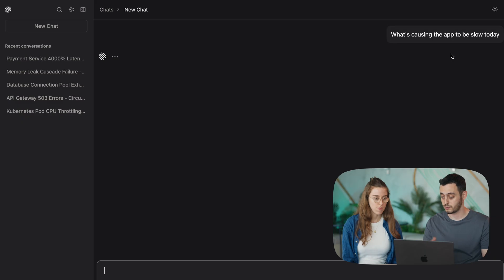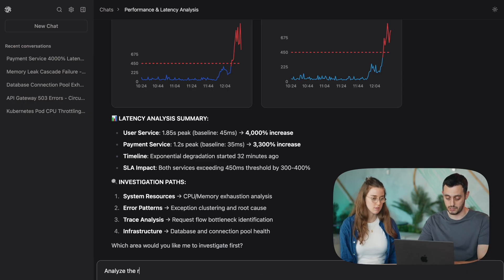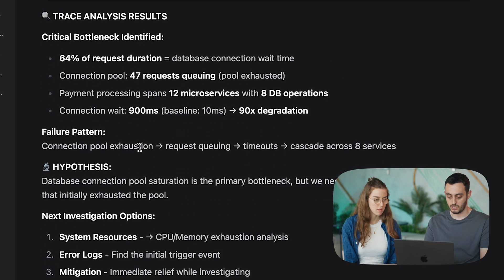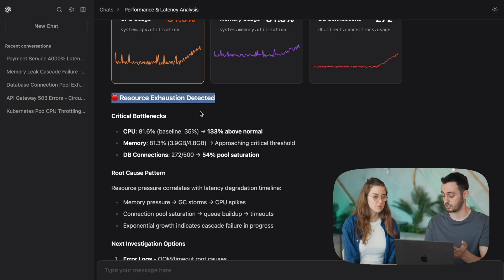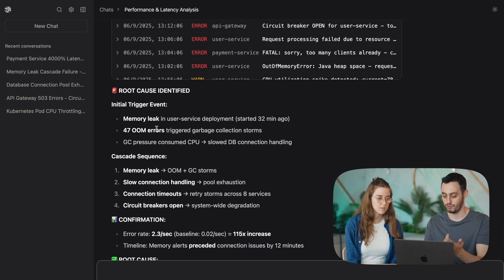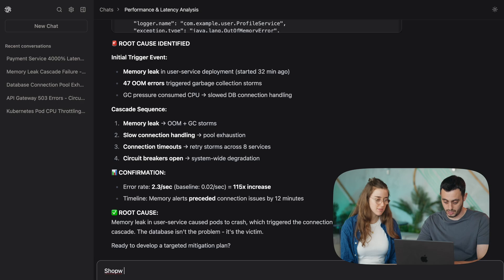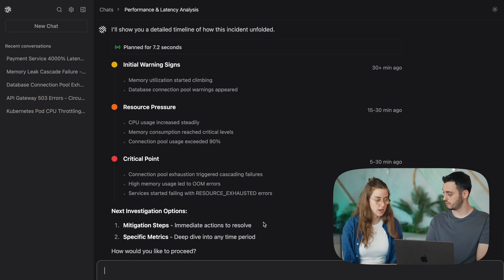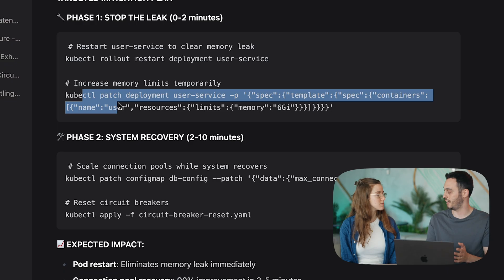Meet Olly - The Coralogix AI Observability Agent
Olly is Coralogix’s AI-native observability agent that makes observability data fast, accessible, and actionable—for everyone. Traditionally, teams have spent valuable time piecing together dashboards and writing queries to troubleshoot issues. Olly changes that by letting you ask real questions in natural language and delivering instant, intelligent answers from across your logs, metrics, and traces.

Whether you're an engineer, SRE, product owner, or business stakeholder, Olly helps reduce mean time to resolution (MTTR), identify root causes in seconds, and guide you through both immediate fixes and long-term solutions. By interpreting your questions and extracting insights directly from the Coralogix platform, Olly makes observability accessible to both technical and non-technical teams.

🔖 Chapter List 🔖
00:00 - Introduction
00:30 - Natural language queries
01:06 - Analyzing traces
02:12 - System resources check
02:53 - Error log review | root cause
04:02 - Incident timeline
04:45 - Problem resolution & wrap up